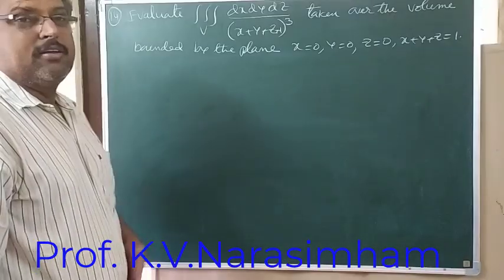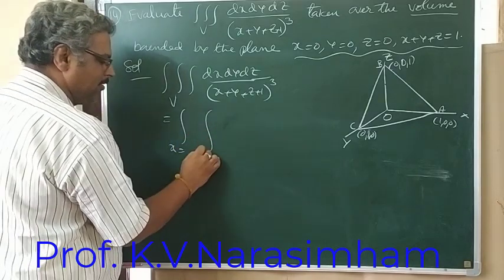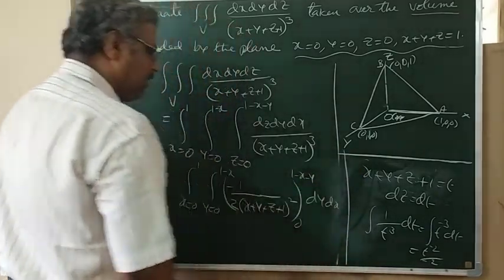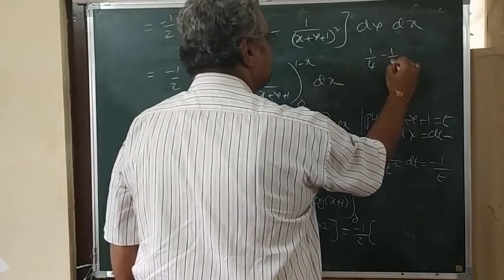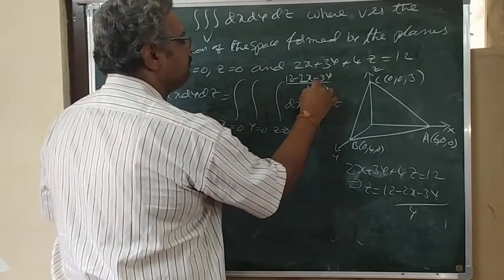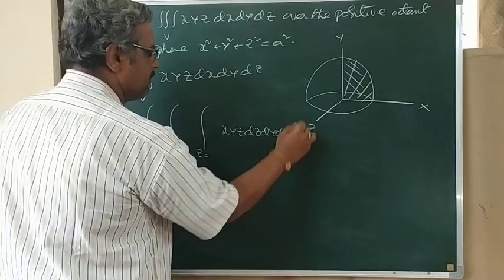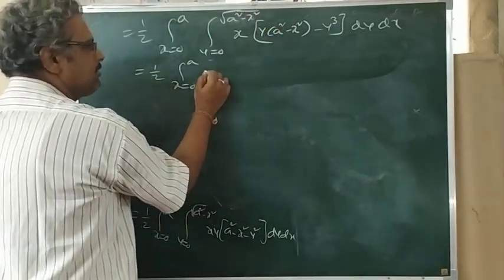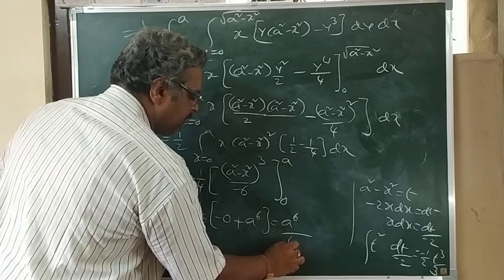Multiple Integrals- 29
Triple Integrals for I year B.Tech and GATE students